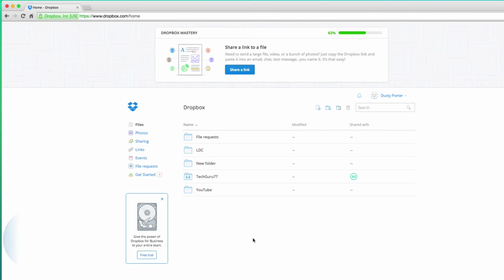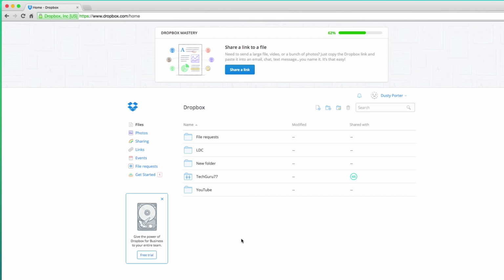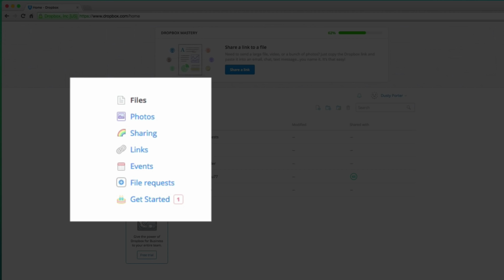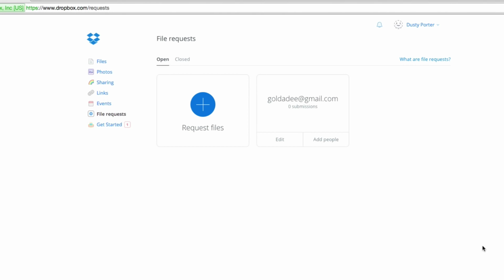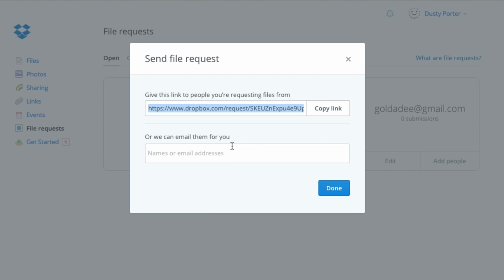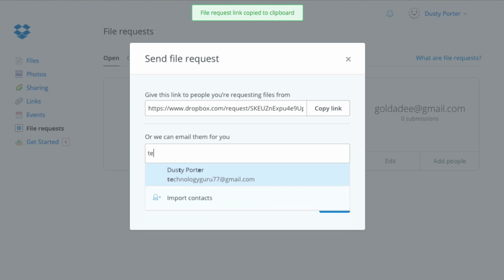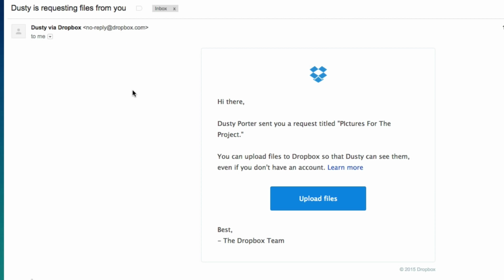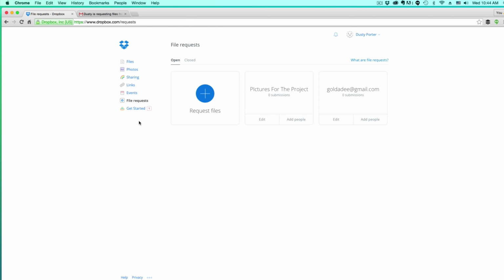How To Create File Requests In Dropbox - Dropbox Tutorial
In this video tutorial I show you how to easily create File Requests within Dropbox. With this you are able to send a link to one or more people that will directly send them to a webpage where they can directly upload the files!

Sign Up To Dropbox With My Link To Get Some Free Storage

dmporter74